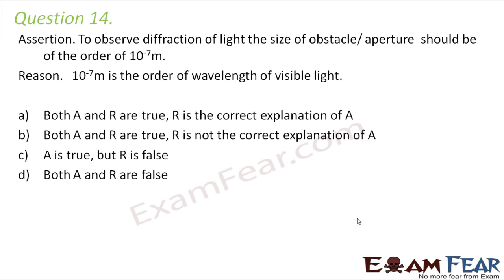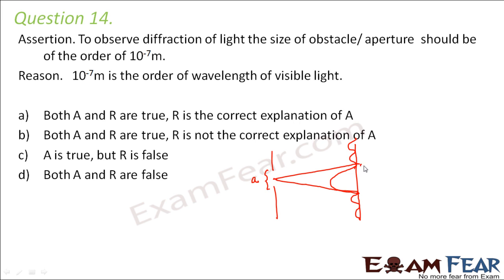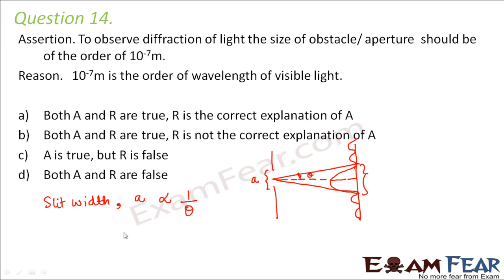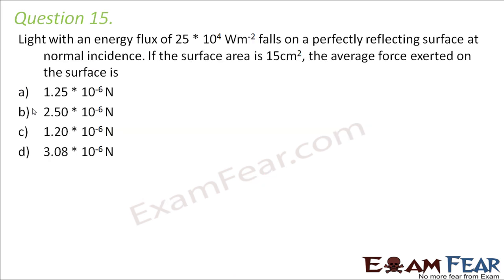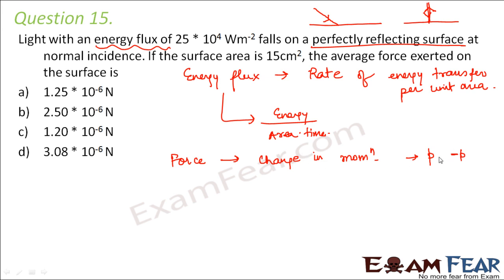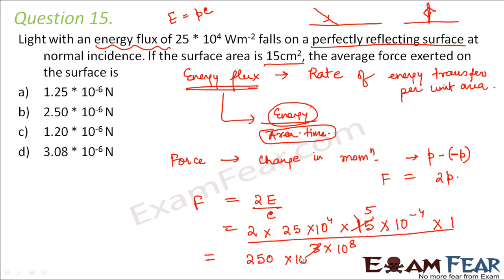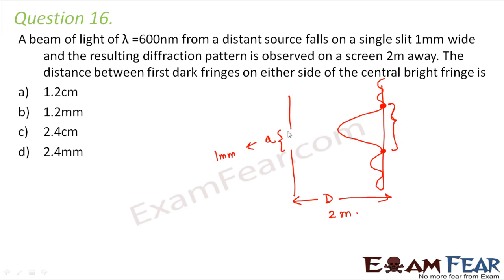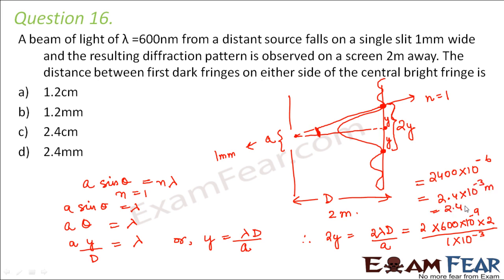NEET Physics Wave Optics : Multiple Choice Previous Years Questions MCQs 4